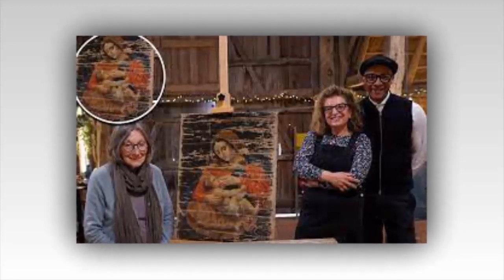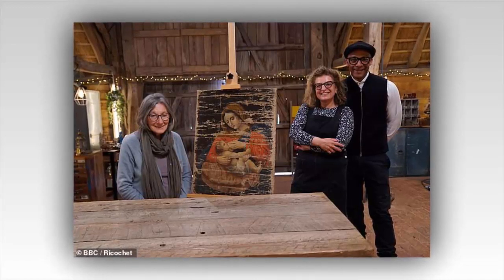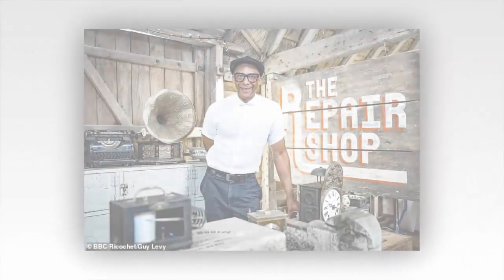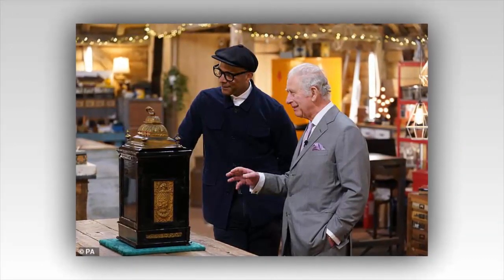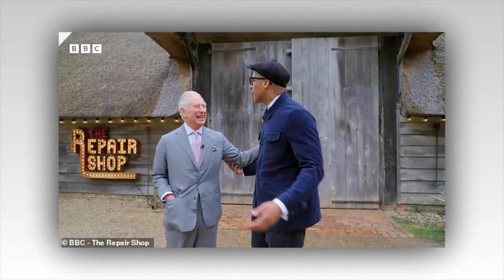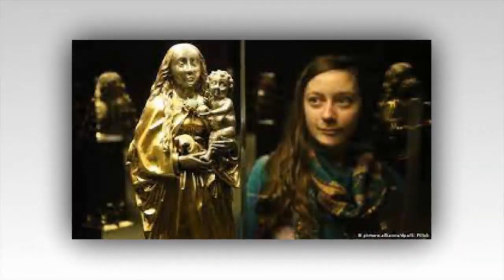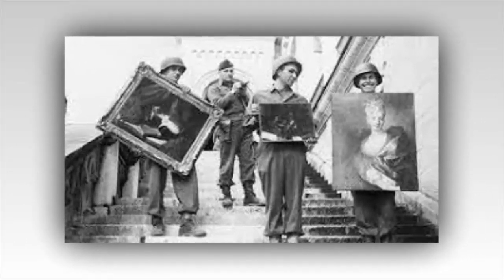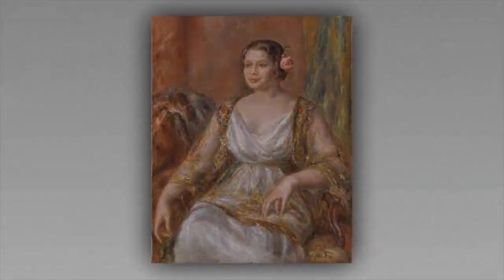A painting sewn inside a COAT to hide it from the Nazis is restored on BBC's The Repair Shop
A painting that was sewn inside the lining of a coat to hide it from the Nazis during World War II has been restored in an emotional episode of The Repair Shop.

Tuesday's episode of the BBC show saw retired florist Maria Kirk, 74, bring in a damaged 19th century painting of Madonna and Child, which she described as the last connection to her Ukrainian family.

During the show, Maria explained that the painting had been given to her grandfather by his father in the 1880s and it hung in a village church in Skowiatyn, Western Ukraine.
She then explained how the family took it with them when they fled to Poland at the beginning of the war and kept swapping it from person to person when they were captured and sent to a labour camp.

She said: 'My grandfather Joseph had died. My grandmother Halyna, mother Irena and aunt Stefania fled to Poland. The Russians were coming on one side and the Germans on the other.'
'They decided to take the painting. They took it out of the frame, rolled it up and stitched it inside the lining of a winter coat.

'Eventually they were all captured by the Germans and sent to a forced labour camp in Northern Germany. They kept swapping the coat.' Ms Kirk said that, while her grandmother died in the camp, her mother and aunt survived. Her aunt gave her the painting in 1990.

In the episode, she wept as the show's restoration expert Lucia Scalisi stripped back the dirt and removed the discolouration.

Maria, in tears, said the painting was 'tangible proof that my family existed' and had been, to them, a 'beacon of peace, faith and beauty.'

The BBC show often welcomes special guests to the restoration barn - including actress Judi Dench and Strictly judge Craig Revel Horwood.

But one remarkable guest was King Charles, who Jay Blades said the British public have 'never seen' him like how he is during his appearance on The Repair Shop.

Presenter Jay, 52, and the team visited Dumfries House in Scotland for a one-off episode to mark the BBC's centenary filmed when Charles was still the Prince of Wales.

In The Repair Shop: A Royal Visit, which aired in October, Charles needed help with an 18th-century bracket clock and a piece made for Queen Victoria's Diamond Jubilee by British ceramics maker Wemyss Ware.
He said the damaged 19th century ceramic piece fell over when someone was opening a window - 'they didn't own up', he joked.

Speaking to The Mirror, Jay described the King as 'a real joy' to meet and said it was a 'wow moment' to have him on the show.

He said: 'People often say never judge a book by its cover so you never listen to what people say until you've met the real person yourself.

'It was a real joy and an honour to be working with him, wait until you see it, you're going to be amazed. You never see him like this.'

Jay previously spoke about the importance of Charles appearing on the show and speaking to someone 'from a council estate'.

He said: 'You've got someone from a council estate and someone from a royal estate that have the same interests about apprenticeships and heritage crafts, and it is unbelievable to see that two people from so far apart, from different ends of the spectrum, actually have the same interests.'
In the episode, Charles met students from the Prince's Foundation Building Craft Programme - a training initiative that teaches traditional skills such as blacksmithing, stonemasonry and wood carving.

The monarch said: 'I still think the great tragedy is the lack of vocational education in schools, actually not everybody is designed for the academic.

'I know from The Prince's Trust, I have seen the difference we can make to people who have technical skills which we need all the time, I have the greatest admiration for people.

'I think that's been the biggest problem, sometimes that is forgotten. Apprenticeships are vital but they just abandoned apprenticeships for some reason. It gives people intense satisfaction and reward.'

Charles said the thing he 'really loves' is students returning as tutors year after year - 'filling the school gaps', he said.

Before the results are unveiled, Charles asked the crew: 'Have you sorted this? The suspense is killing me.'